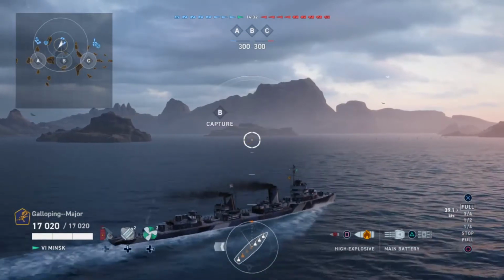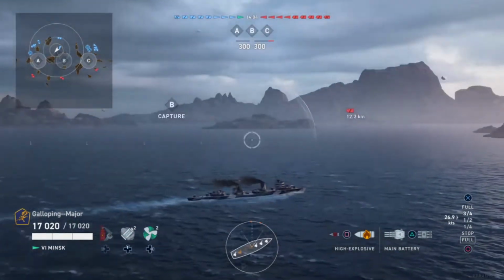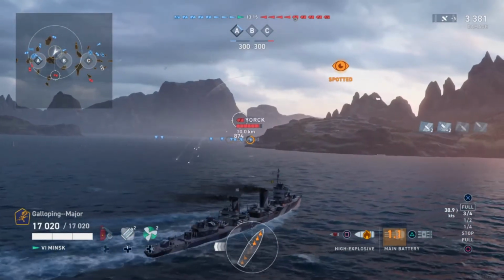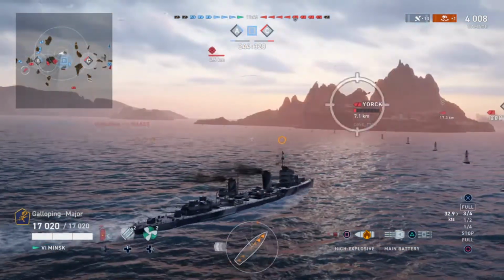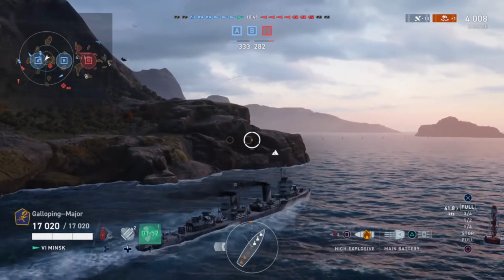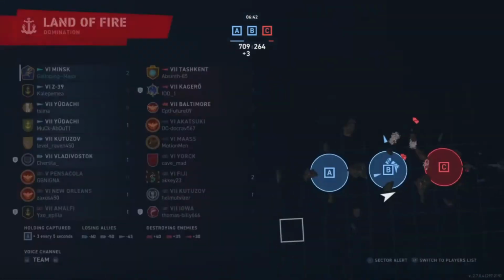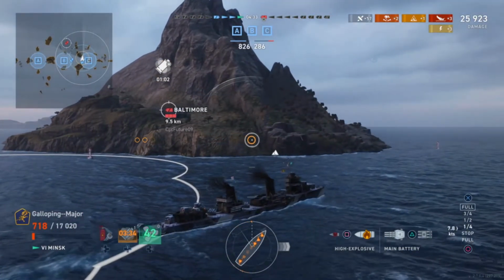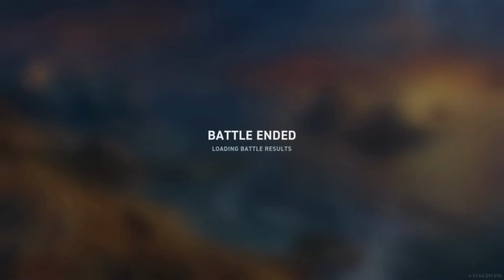Let’s play; The Major plays Minsk; World of Warships Legends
Galloping Major plays Minsk, Six Russian/Soviet Destroyer.

Ship Mods – Aiming Systems Mod. 1, Propulsion Mod. 2, Concealment System Mod. 1.

Commander - Trubetskoy, Lv. 12, Legendary 1.

Traits – Observant Rage, Look at Me Now, Twist n’ Track, Smoke on the Water, Unstoppable

Inspirations – Sims Lv. 14 Legendary 2 & Bey Lv. 15 Legendary 2.